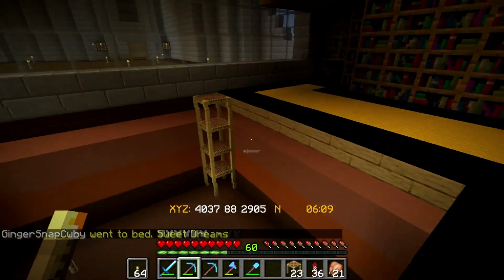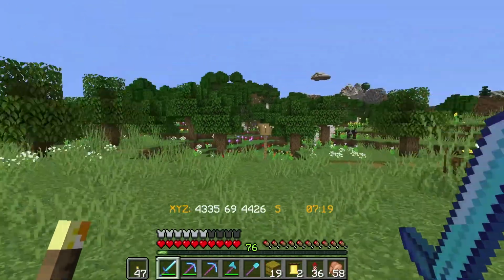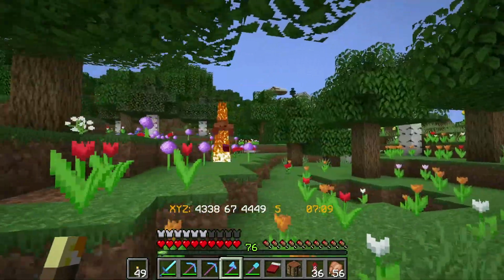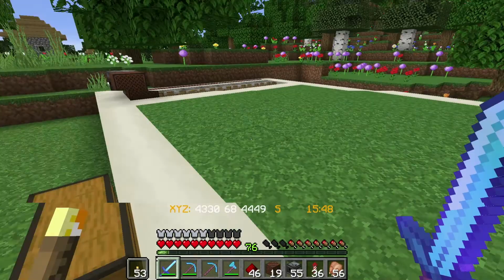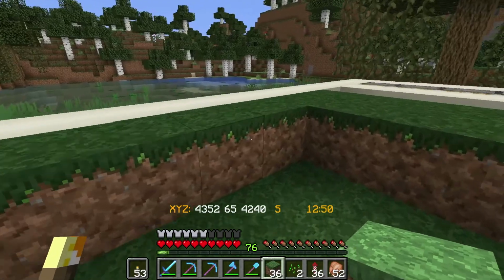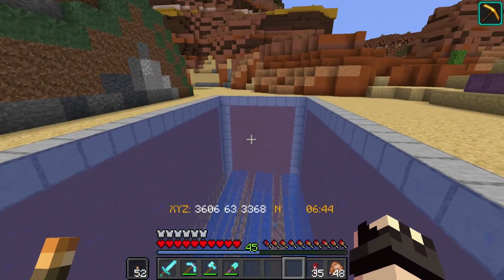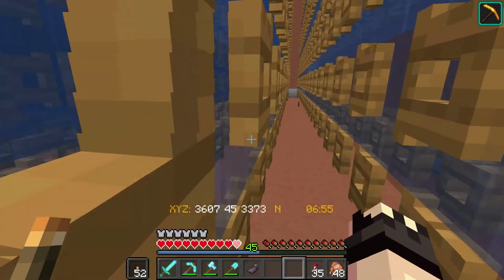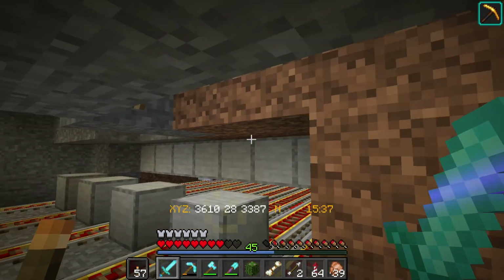All The Dye Farms | 1.15 | 067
PrimeCraft – Vanilla Minecraft – 1.15 –Last video in 1.15! We got all the dye farms created today!